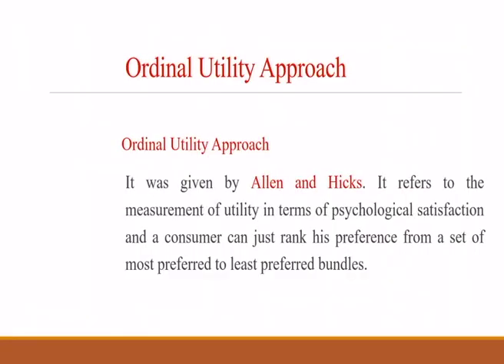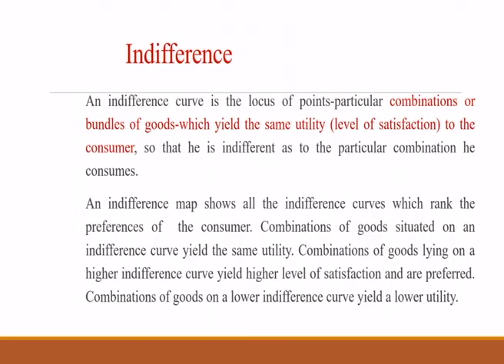UG Economics, 1st year 1st semester : Ordinal Utility Approach